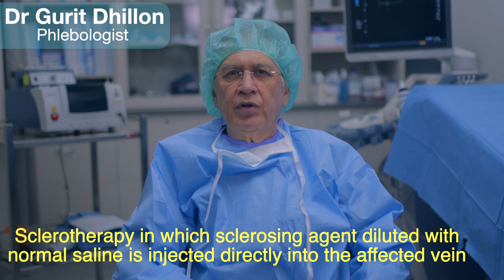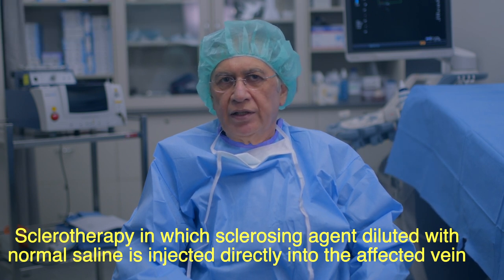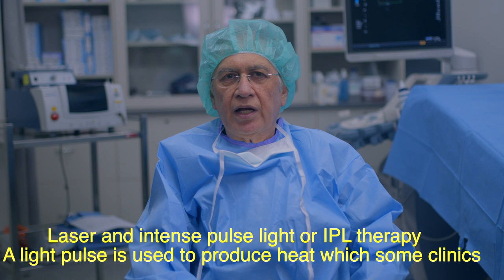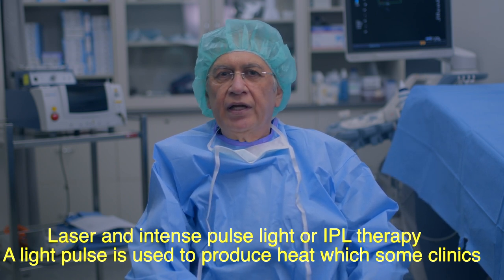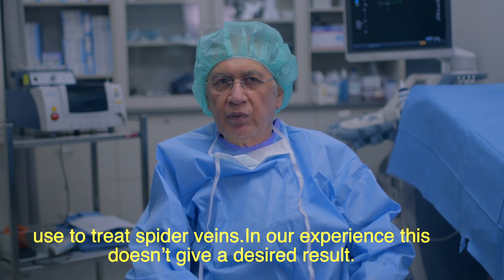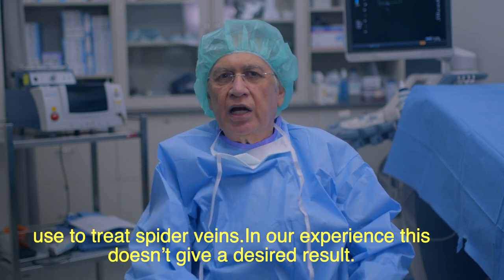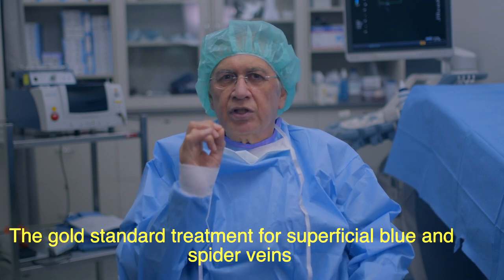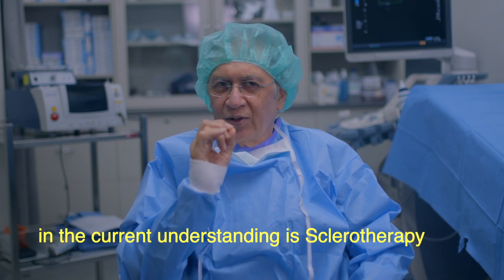Cosmetic Procedures To Improve Appearance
Veincare is a leading provider of medical solutions for abnormal veins, based in Melbourne, Australia.

Vein Care offers a variety of different varicose vein treatments. Melbourne patients won’t have to suffer in pain anymore as they receive expert care from our professionals.

People sometimes want to know about the cosmetic procedures to improve their appearance.

In this video, Dr Gurjit Dhillon, phebologist from Veins Care Clinics, Melbourne discusses the cosmetic procedures available to improve appearance.

Resources

Answer to frequently asked questions (FAQs) about vein treatment

Important

Note that the contents provided in the videos, blogs, guides and articles are for informational and educational purposes only and not intended to substitute for advice given by a physician, pharmacist, or other licensed health-care professional.

You should not use this information as self-diagnosis or for treating a health problem or disease. Please consult a qualified medical professional if you believe you have any vein related issues.